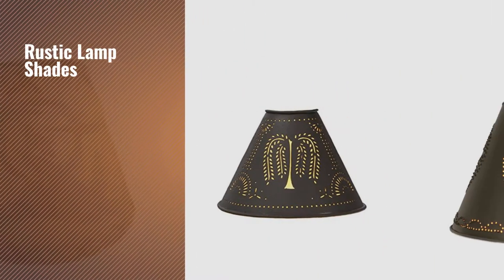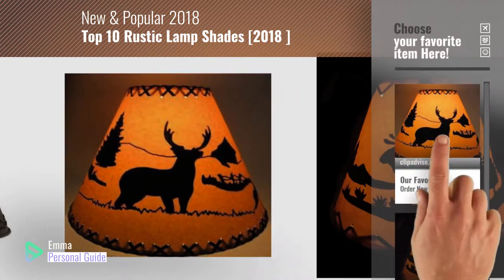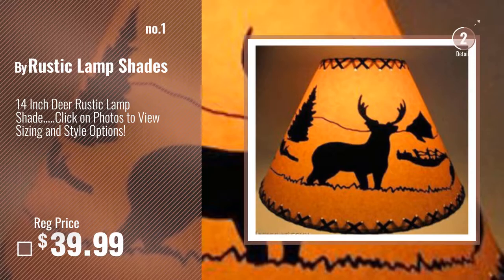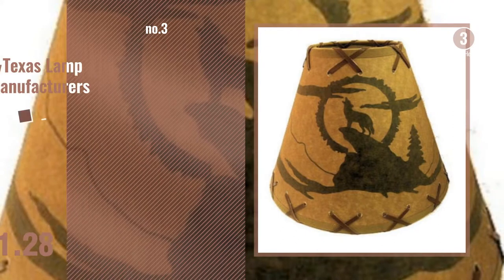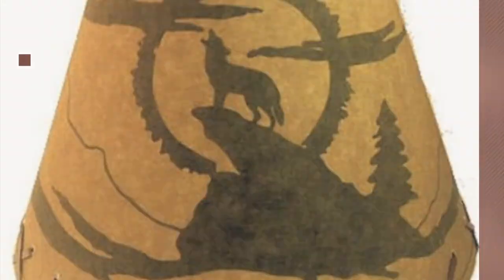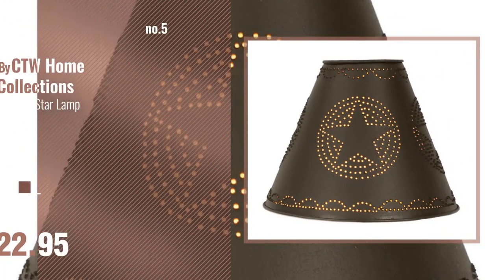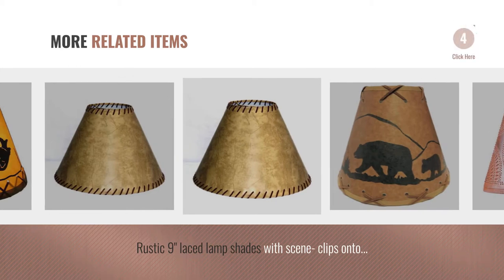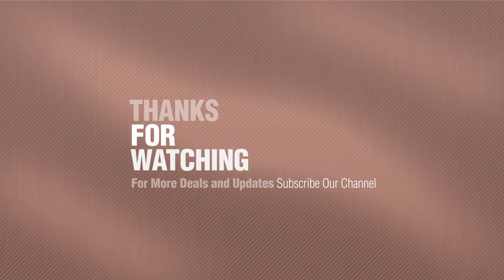Top 10 Rustic Lamp Shades [2018 ]: 14 Inch Deer Rustic Lamp Shade.....Click on Photos to View Sizing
Black Friday 2018 Home Decor, Now Live!
For More Details about these Lamp Shades Click this link
14 Inch Deer Rustic Lamp Shade. Click on Photos to View Sizing and Style Options! Rustic Lamp Shade. Click on Photos to View Sizing and Style...

Rustic 9 laced lamp shades with scene- clips onto light bulb (Moose) lamp shades with scene  clips onto light bulb (Moose)

Rustic 9 laced lamp shades with scene- clips onto light bulb (Coyote) lamp shades with scene  clips onto light bulb (Coyote)

2 X 6 X 4 Punched Willow Tree Lampshade in Rustic Brown Punched Willow Tree Lampshade in Rustic Brown

4 x 10 x 8 Punched Tin Star Lamp Shade in Rustic Brown Punched Tin Star Lamp Shade in Rustic Brown

Fireside Shade with Chisel in Rustic Tin with Chisel in Rustic Tin

Rustic 9 laced lamp shades with scene- clips onto light bulb (Bear) lamp shades with scene  clips onto light bulb (Bear)

Lamp Factory A71713-FLS A Ray Of Light Large Rustic Rawhide Stitched Large Faux Leather Lamp Shade A71713 FLS A Ray Of Light Large Rustic Rawhide Stitched Large...

Lamp Factory A61511-FLS A Ray Of Light Medium Rustic Rawhide Stitched Large Faux Leather Lamp Shade A61511 FLS A Ray Of Light Medium Rustic Rawhide Stitched Large...

Rustic 9 laced lamp shades with scene- clips onto light bulb (Fish) lamp shades with scene  clips onto light bulb (Fish)

Try also